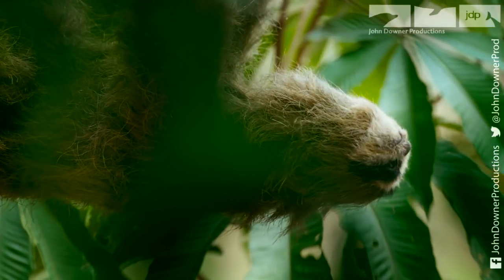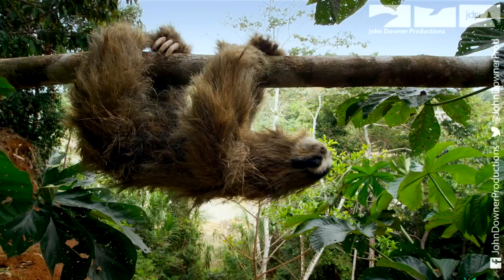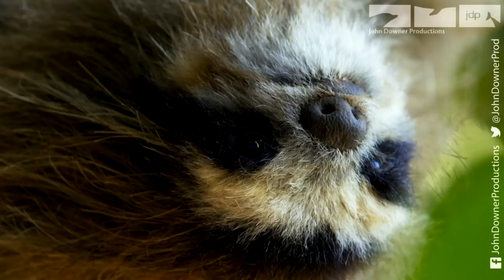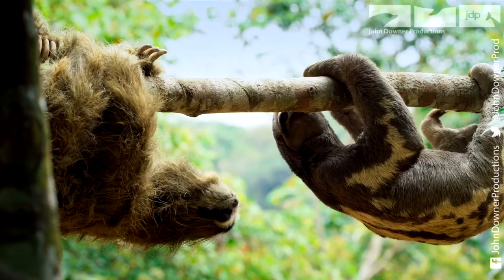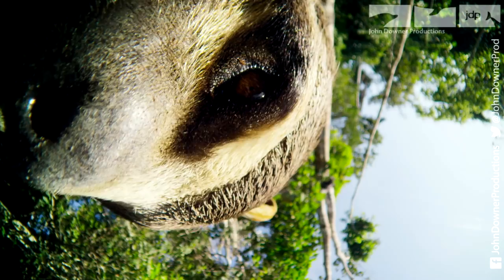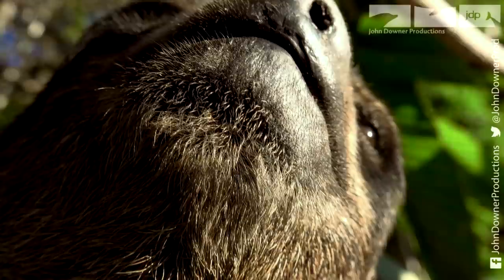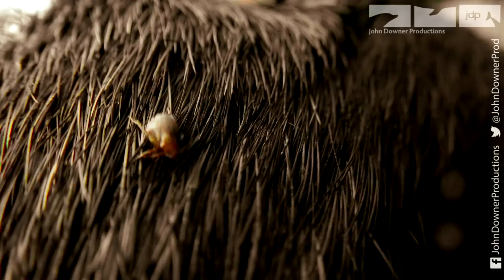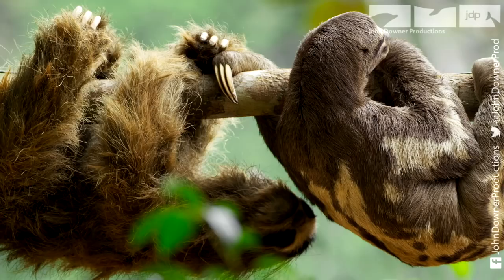Robotic sloth's slow affair with a real sloth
*** Buy Spy in the Wild on DVD or Blu-ray now (UK): ***

Spy Sloth goes on a mission to find out how animals find and use jungle remedies...in the process he soons attracts the interest of a real three-toed sloth.

Clip from episode 2 'Intelligence' of our latest 5 part series "Spy in the Wild".

Narrated by David Tennant

Series Directed by John Downer

SPY IN THE WILD, A NATURE MINISERIES, a John Downer Production for BBC, PBS and THIRTEEN Productions LLC.